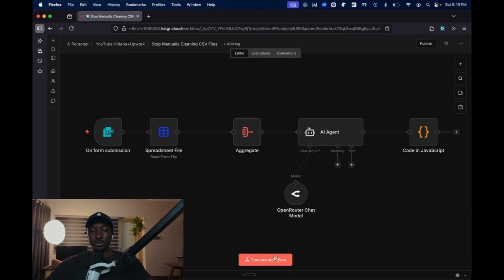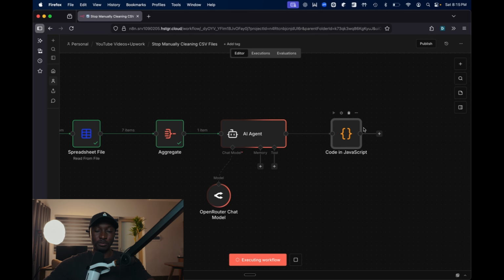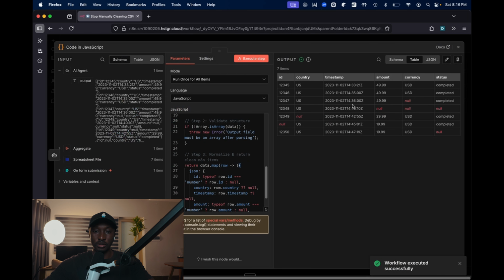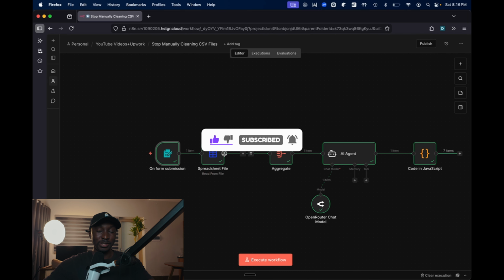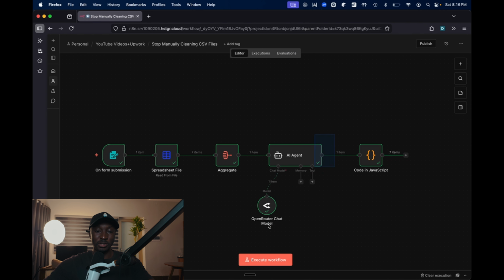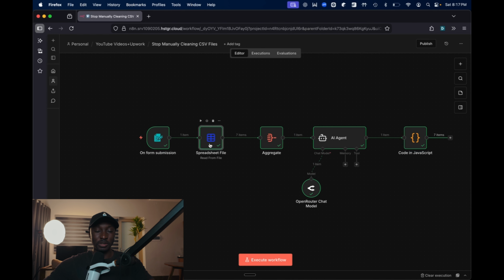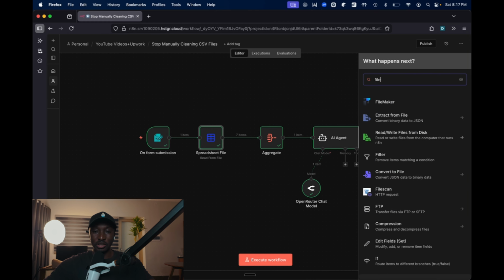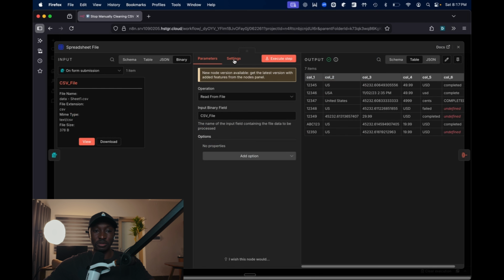Stop Manually Cleaning CSV Files in n8n